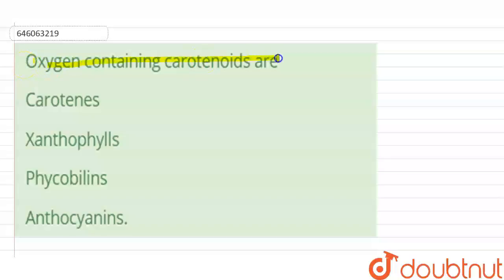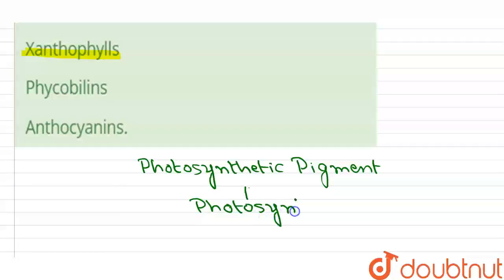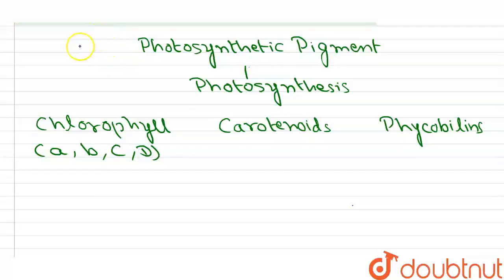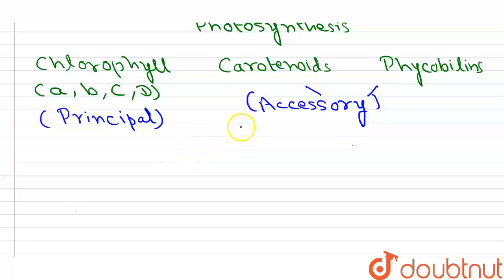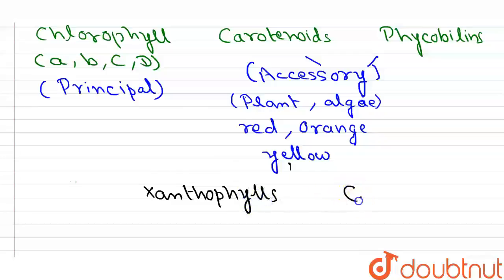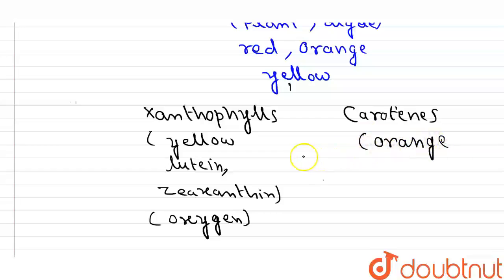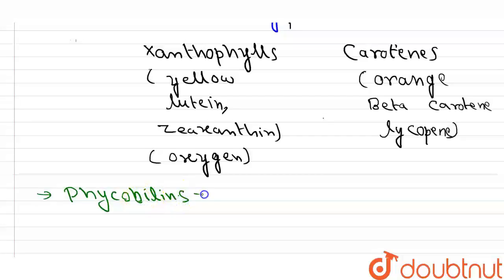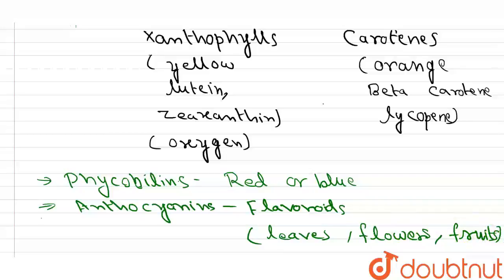Oxygen containing carotenoids are | 12 | PHOTOSYNTHESIS | BIOLOGY | DINESH PUBLICATION ENGLISH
Oxygen containing carotenoids are
Class: 12
Subject: BIOLOGY
Chapter: PHOTOSYNTHESIS
Board:NEET

👉 Have Any Query? Ask Us.